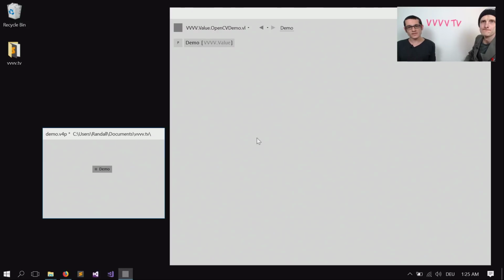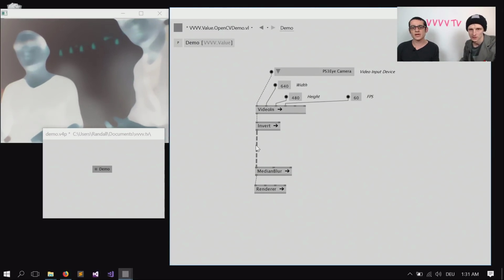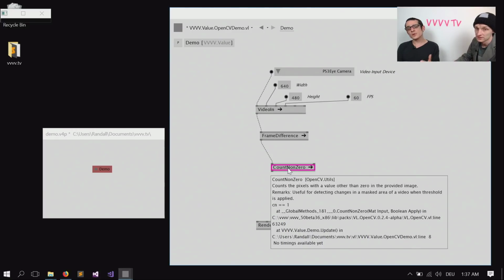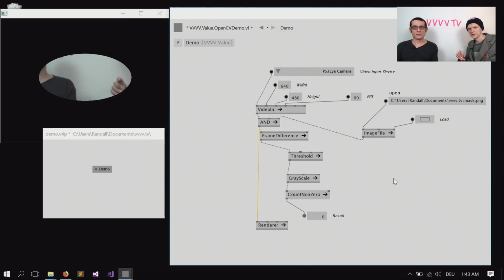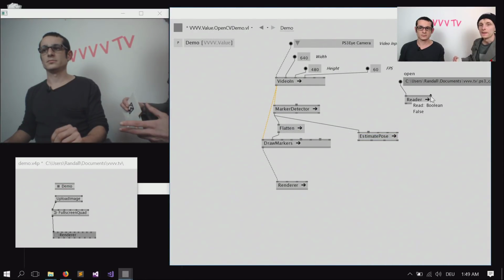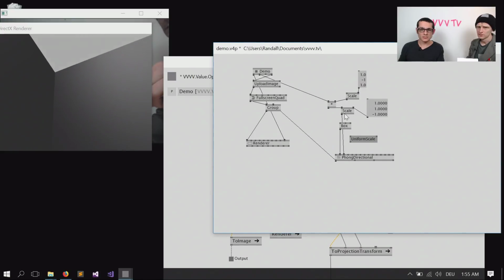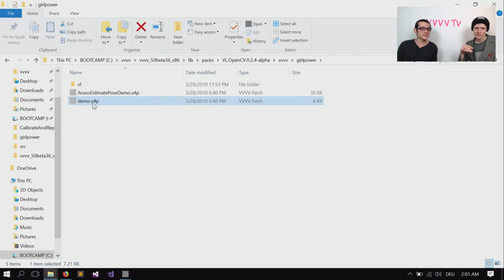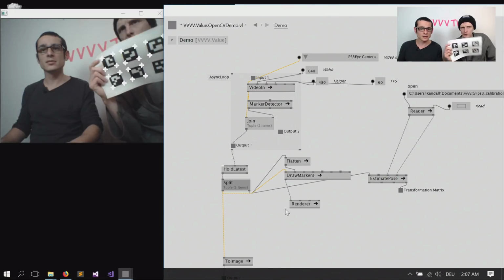vvvvTv: 1 - VL.OpenCV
stream starts at: 00:13:20 library starts at: 00:17:20